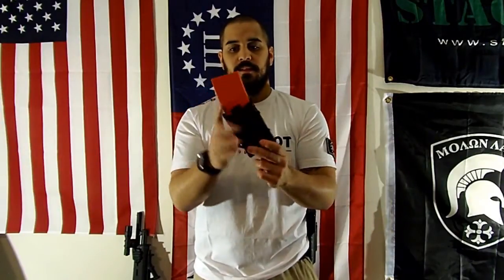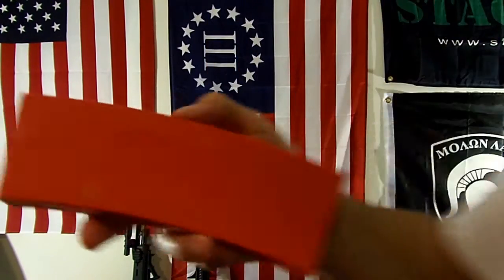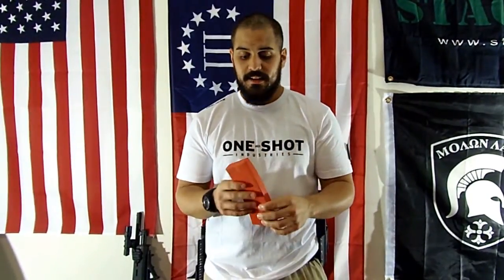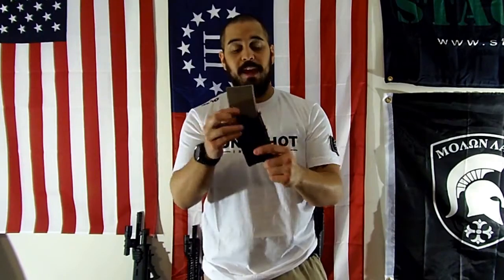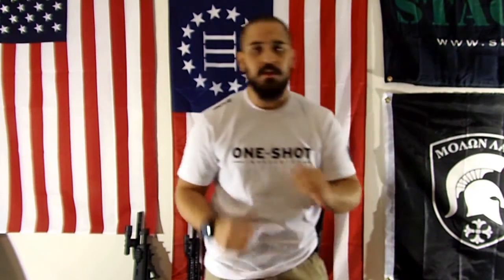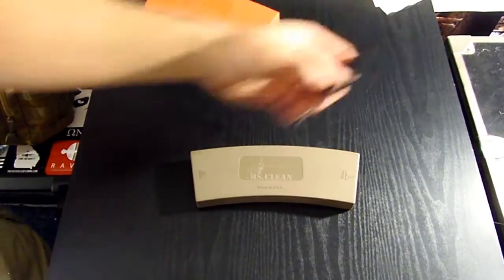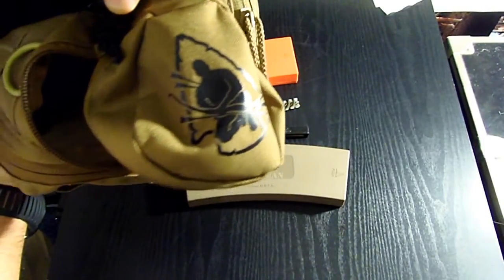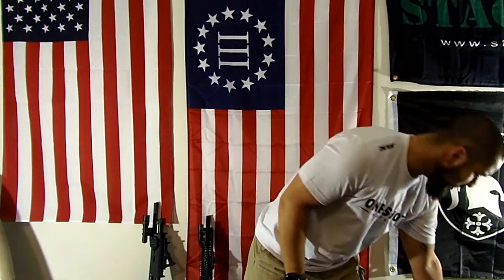Ms. Clean Kit Review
Just received these in the mail today, and I have to say I am now a Magazine Shapen Cleaning Kit supporter! This will definitely replace my El Cheapo Condor floppy ass cleaning kit from now on!